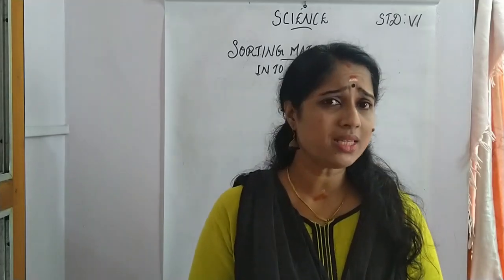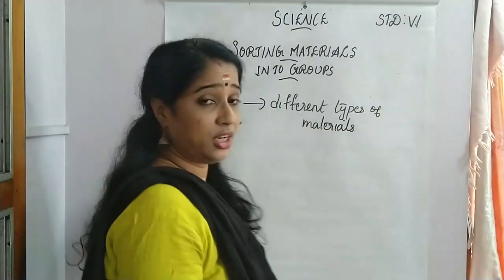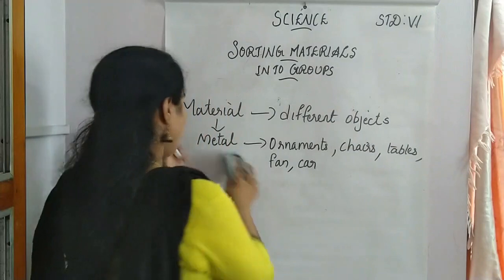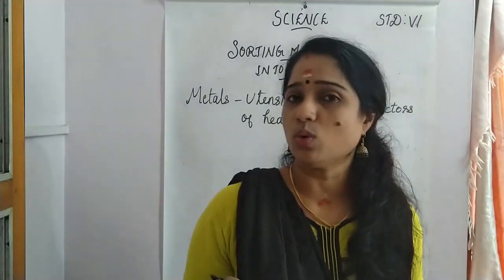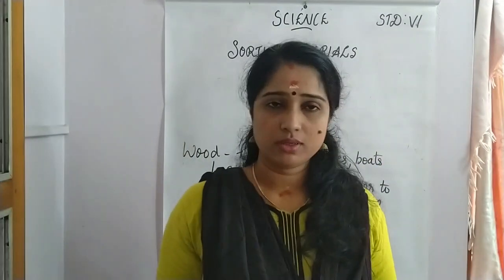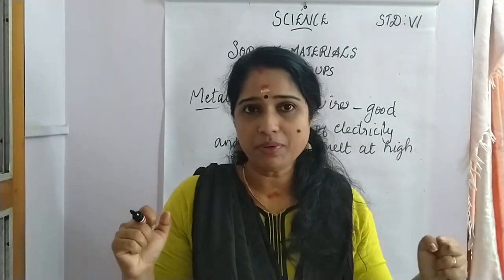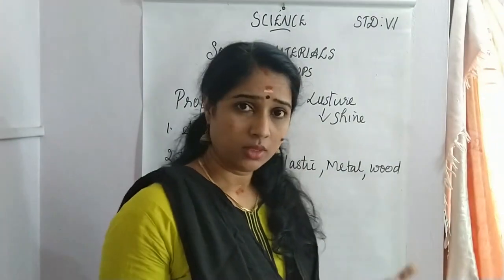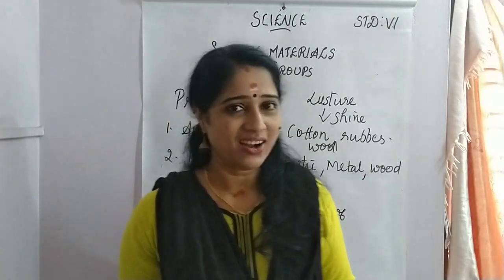SORTING OF MATERIALS INTO GROUP PART(1)